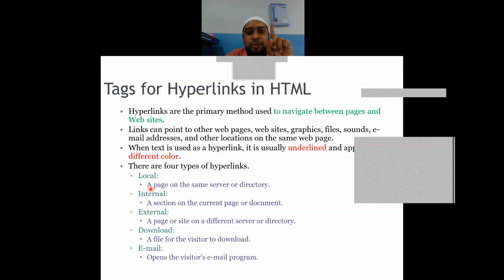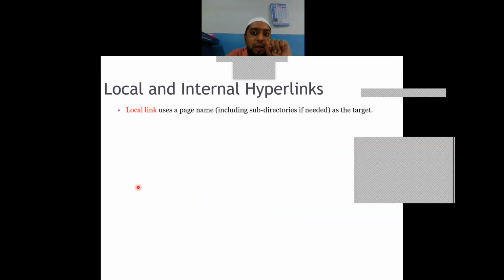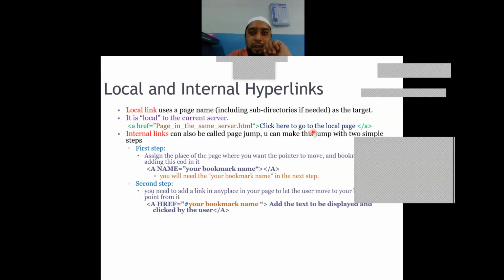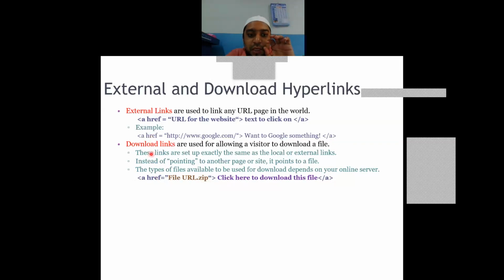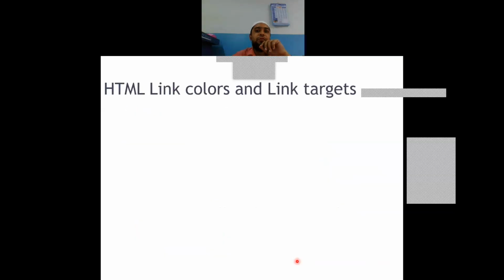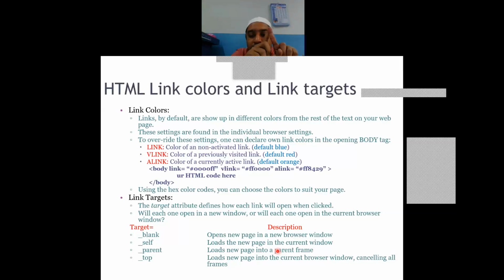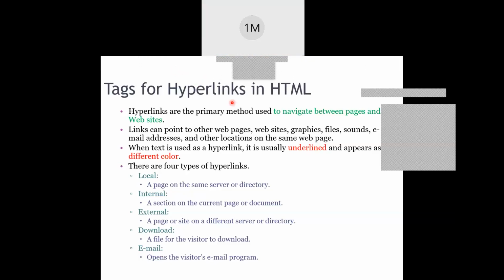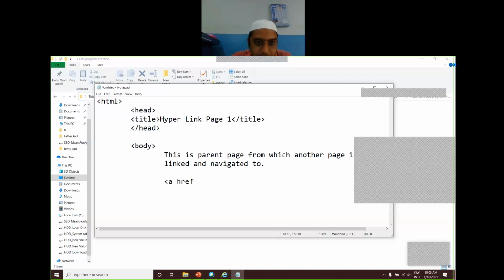Internet Technology 2021 01 18 09 34 40